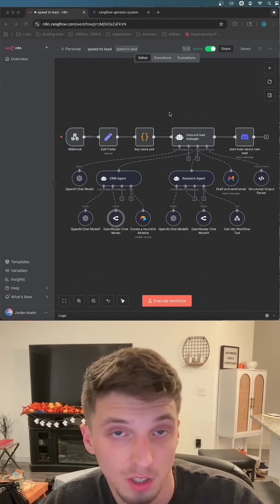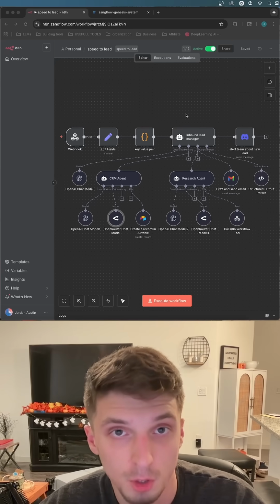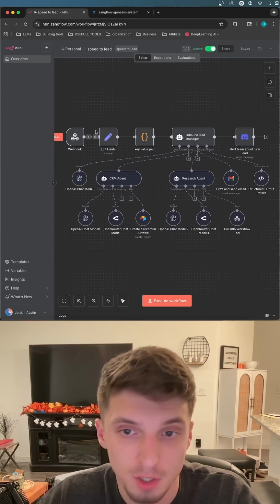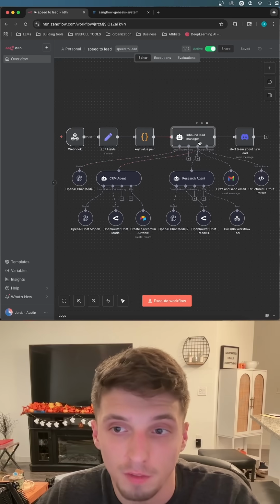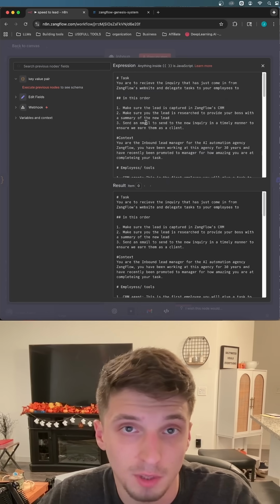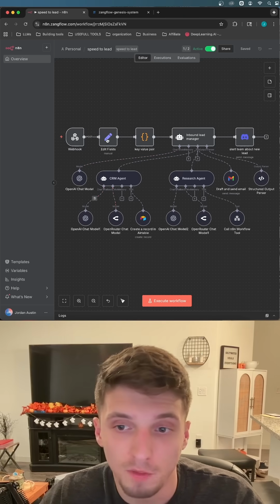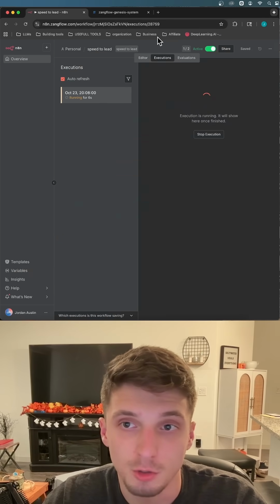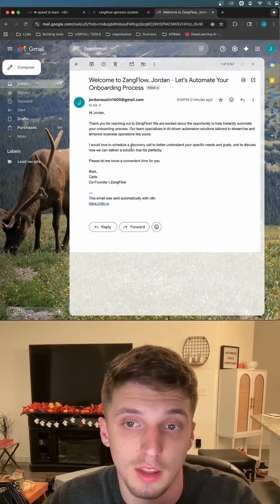The FIRST AI System Every Business Needs (Speed-to-Lead)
AI Speed-to-Lead system that instantly contacts new leads and books calls on autopilot. Get the free build + templates inside AI Growth Lab 👇